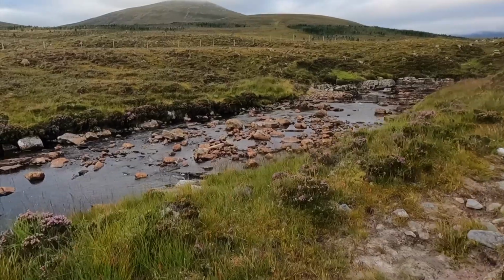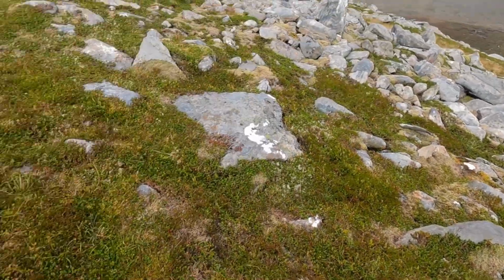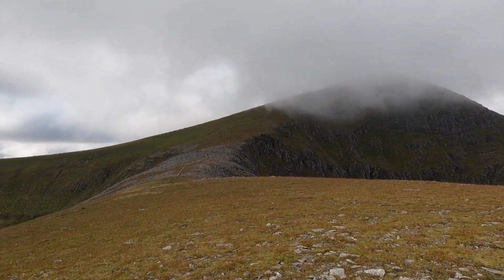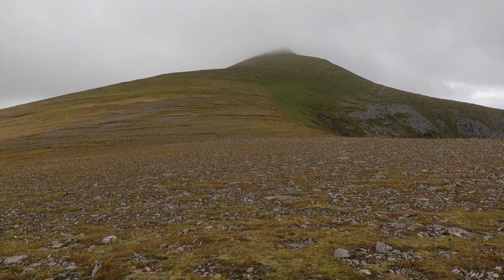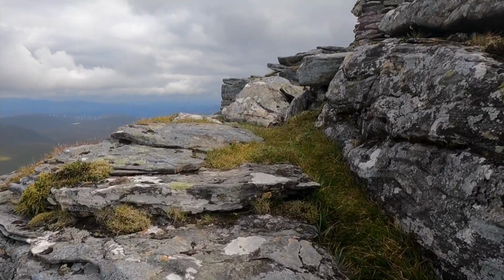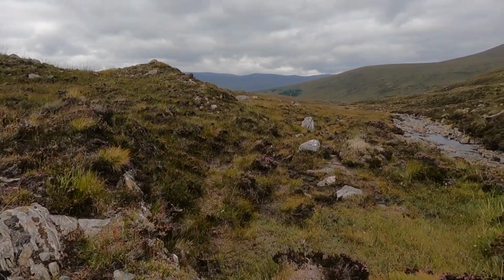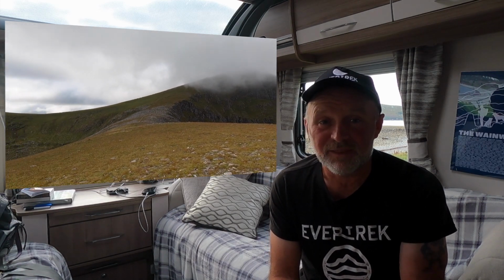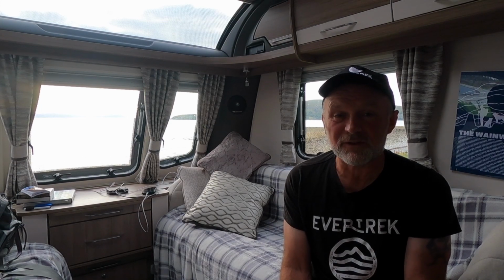Bagging the Munros | Day 33 - Route 34 | Meall Gorm, Sgurr Mor & More